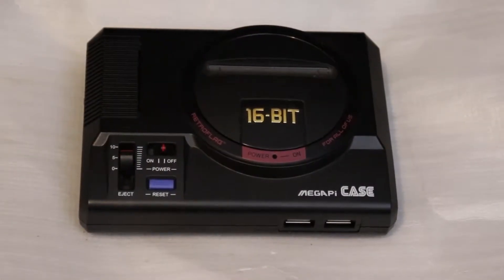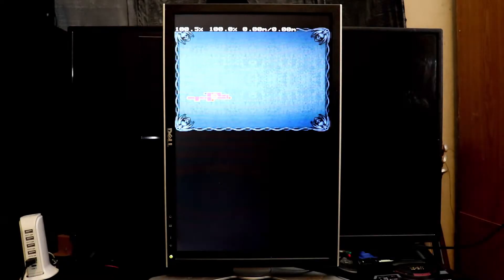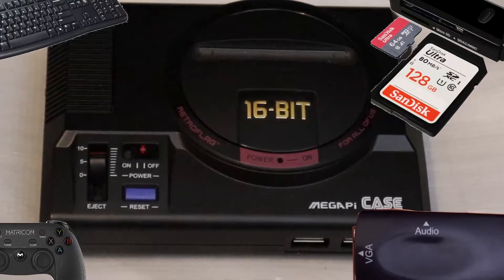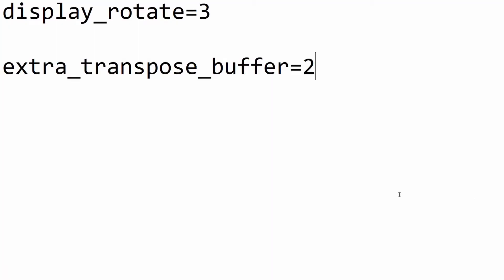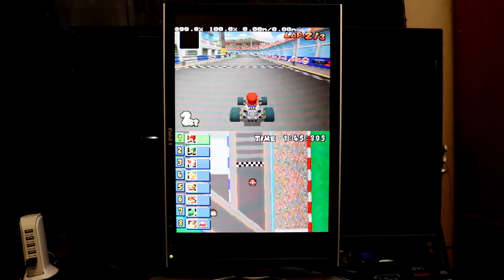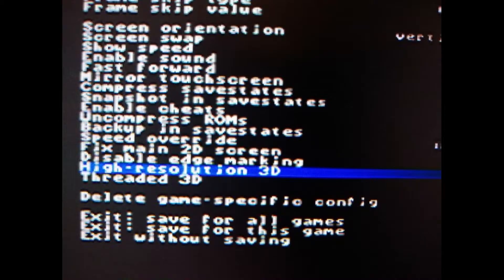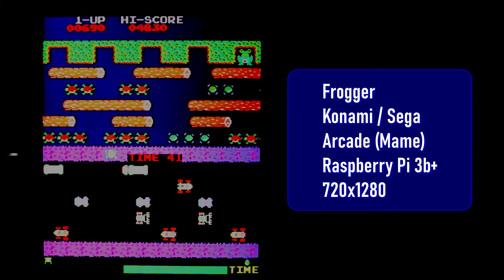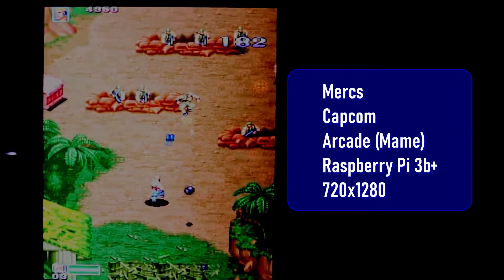Vertical Raspberry Pi 3B+ or lower with Screen Tearing Fix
For best results view at 1080p60fps.  This time when everything goes sideways it's good!  Yes, check out some vertical Raspberry Pi 3B+ or lower  performance on arcade, DS and Vectrex games.  I didn't try any vertical Lynx games for this video as a) I forgot about them and b) I ran out of time.

I also show you a fix for screen tearing in vertical mode because for some reason it was hard to find online.  This stuff will work fine on any Pi model, I didn't use my Pi 4 in this case because the memory card got corrupted on my Pi 3b+ and I needed to re-image it anyway.

Edit, note from future me: This technique doesn't work on a Pi 4. You have to do things differently and it's a lot more complicated, I may do a video dedicated to that soon. Holly from the comments has posted a video on the subject of rotating the Pi 4 himself and you can see it

If you need a HDMI to DVI or HDMI to VGA adapter, you can get them on Amazon or any of the usual places.

Oh, and yeah I know the colors are wrong on the stupid globe I drew at the end.  It was on purpose for two reasons!  First, I wanted to illustrate how sick the planet is and second I'm colorblind.  Which you probably could have guessed.

Want to see some of my other amazing videos?  Check these out!